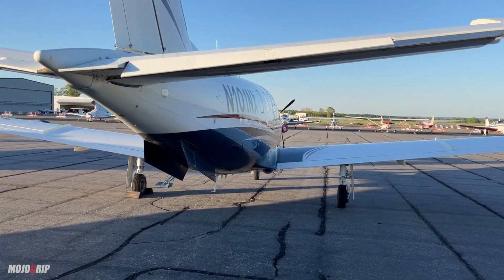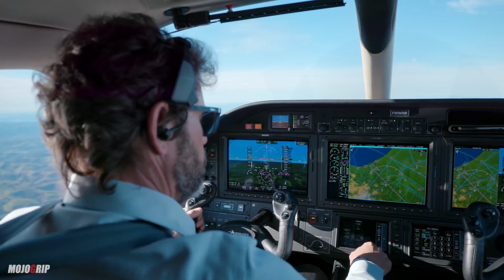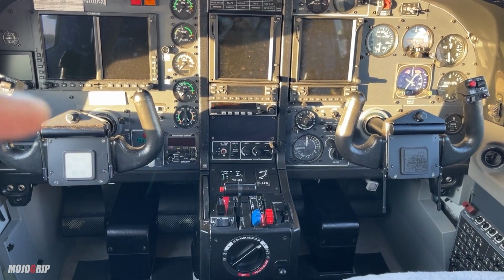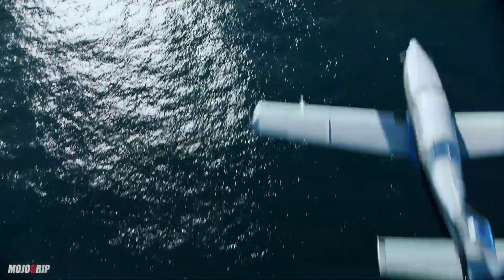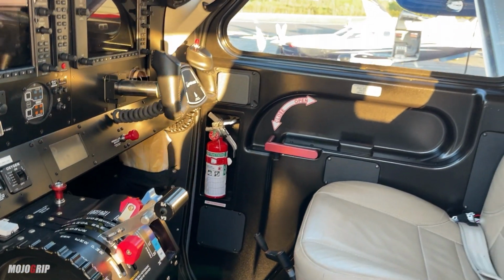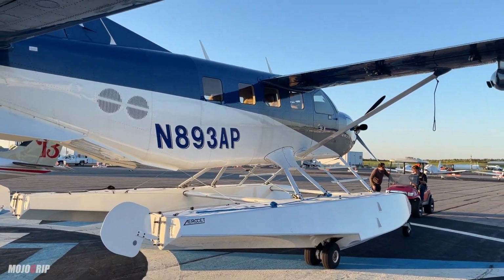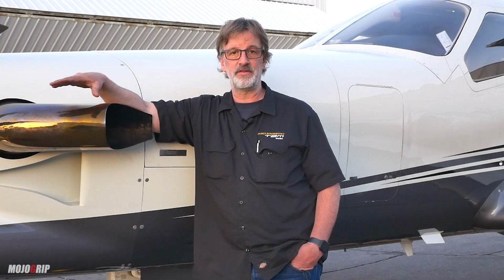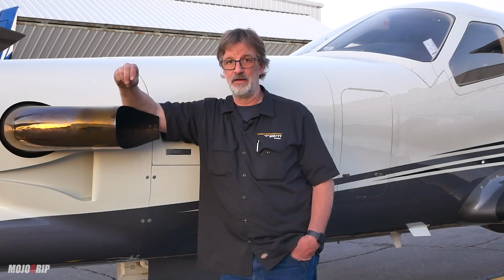The TBM Is Not Just The Fastest Airplane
Train in a TBM contact Brett James Aviation. 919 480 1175

Brett is the owner of James Aeronautics who is also a TBM service center. TBMs tick a lot of boxes that a lot of airplanes don't. It ticks a lot of boxes for an aircraft. The M600 is often compared to the TBM 960. But the TBM gets the edge for innovating faster. The early model TBMs still outperforms the M600 on a lot of levels. Check out the video to learn more!